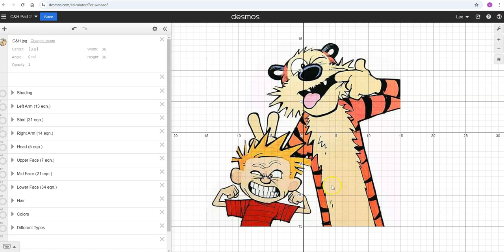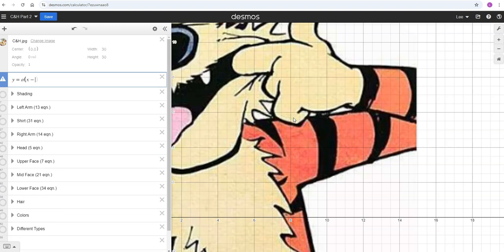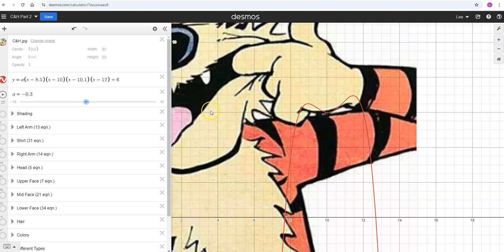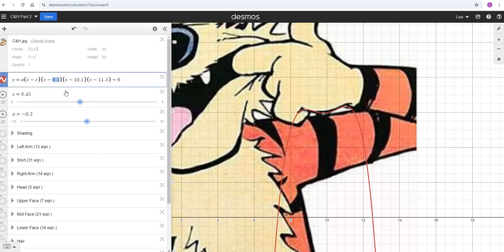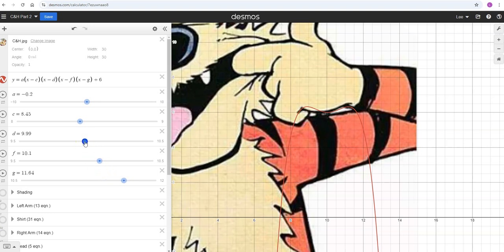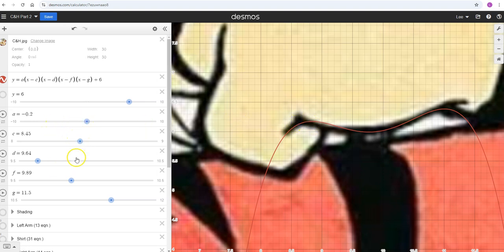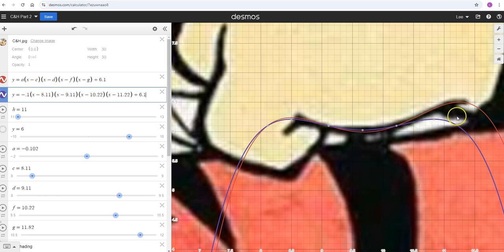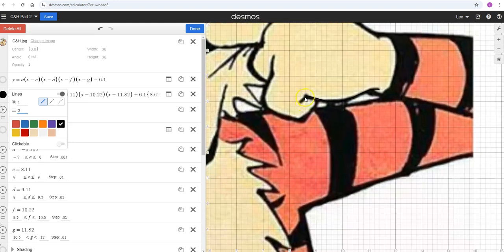Polynomials in graphing project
Using Polynomials in desmos graphing project